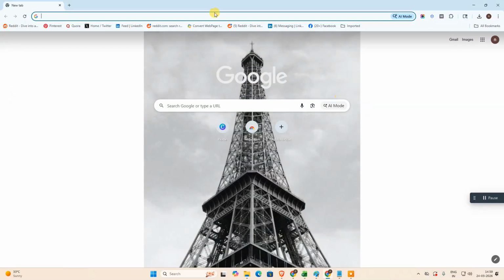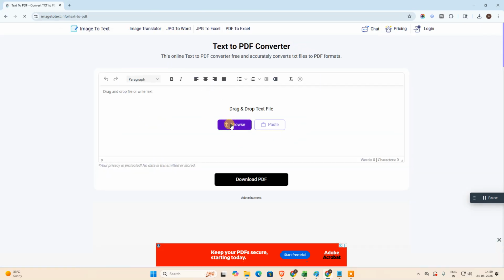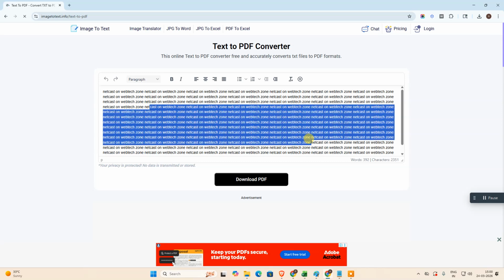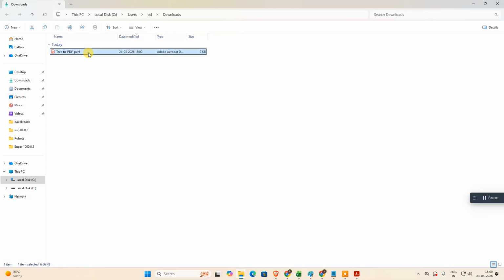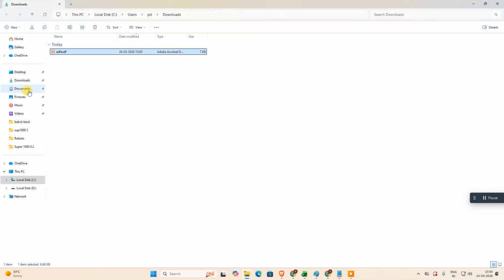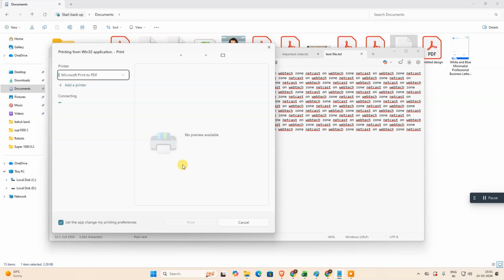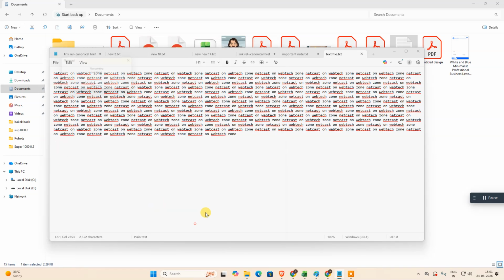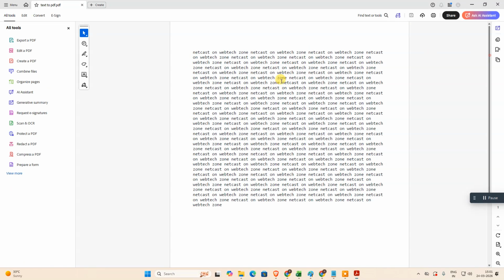How to Convert Text to PDF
This tutorial explains two methods for converting TXT files into PDF format: using an online converter and the built-in Print to PDF feature.